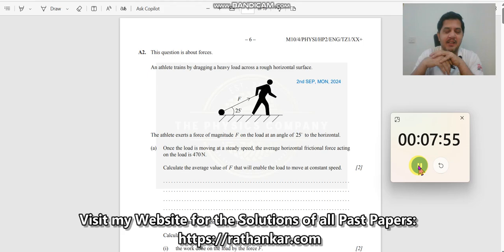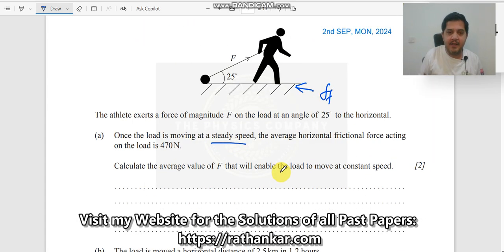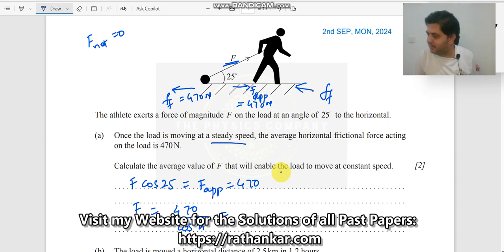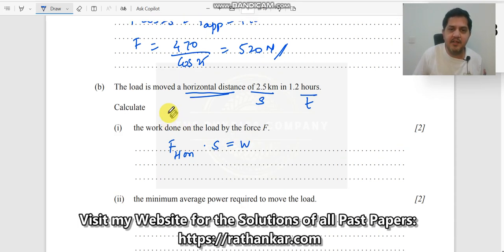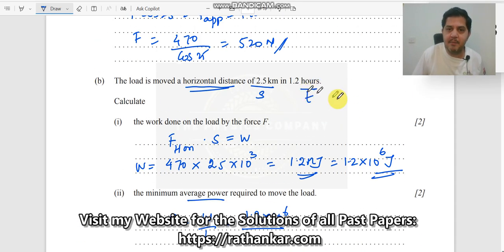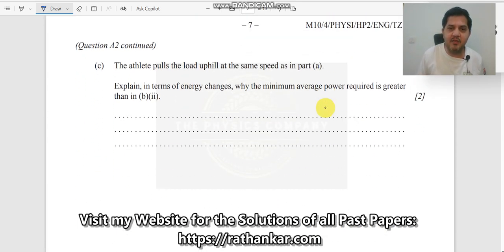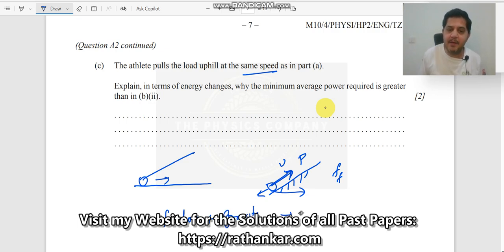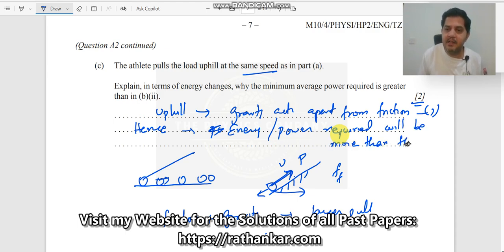1. An athlete trains by dragging a heavy load across a rough horizontal surface. The athlete exerts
An athlete trains by dragging a heavy load across a rough horizontal surface. The athlete exerts a force of magnitude  F  on the load at an angle of 25 degrees to the horizontal.
(a) Once the load is moving at a steady speed, the average horizontal frictional force acting on the load is 470N.  Calculate the average value of  F  that will enable the load to move at constant speed
(b) The load is moved a horizontal distance of 2.5 km in 1.2 hours. Calculate
  (i) the work done on the load by the force F.
  (ii) the minimum average power required to move the load.
(c) The athlete pulls the load uphill at the same speed as in part
 (a).Explain, in terms of energy changes, why the minimum average power required is greater than in (b)(ii)

This question is about the usage of concepts from the chapter MECHANICS, - constant force, resolution of vectors, free body diagrams, work done, constant speed, balanced forces, friction, work done by friction, to answer this MCQ. This question is taken from IBDP Paper-2, TZ1 PHYSICS HL 2010 MAY. EXAM. To see all the MCQs for this exam and also for other exams or past papers, Links

1. IB Physics Hub

2. My Linkedin Profile

3. My Facebook Profile

4. My Instagram Profile